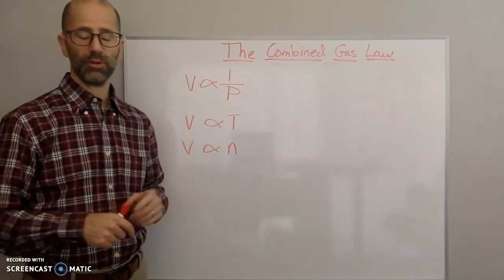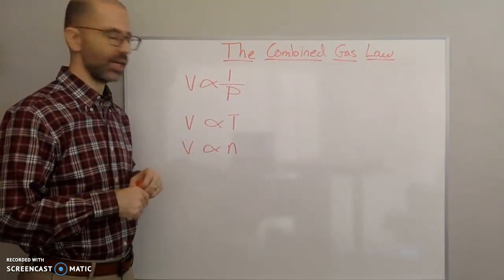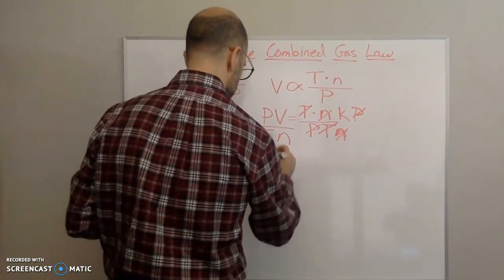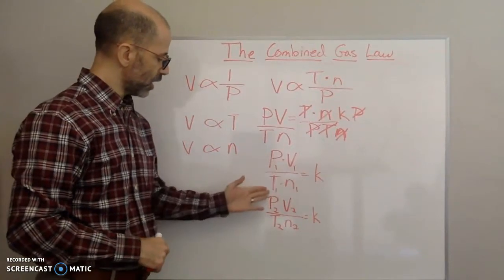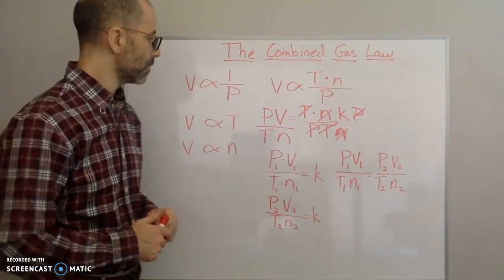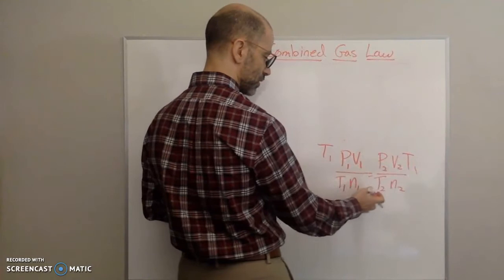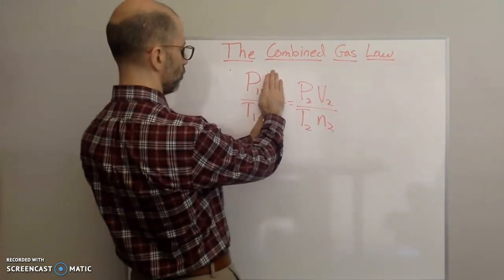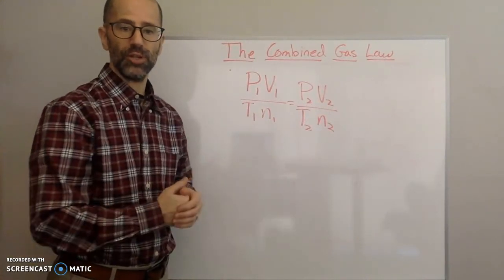The Combined Gas Law The Only Gas Law You Need to Know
In this video I go over what I call the "Uber Combined Gas Law" in which all the gas laws are combined into one equation.